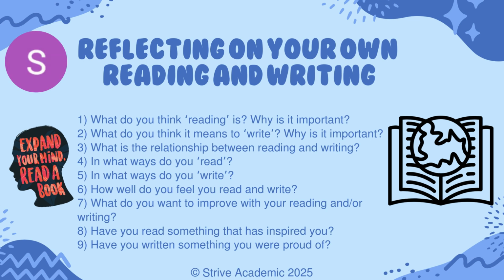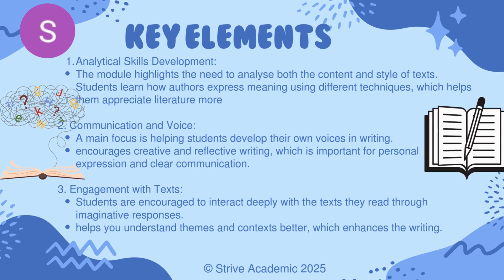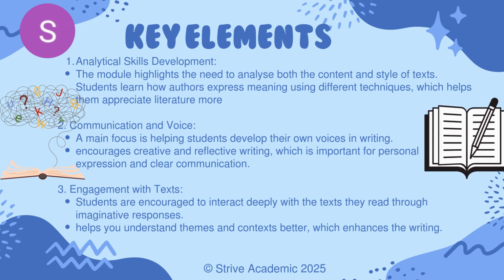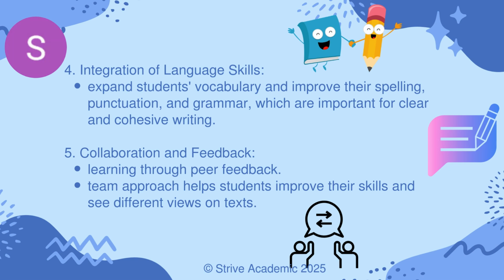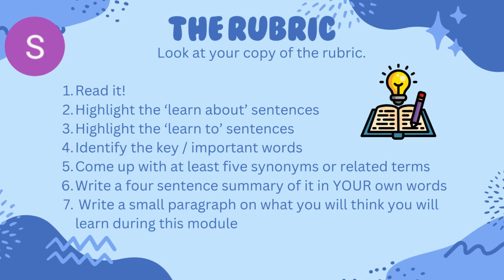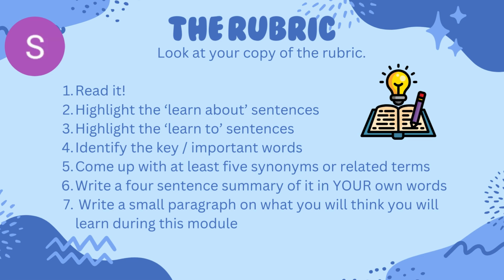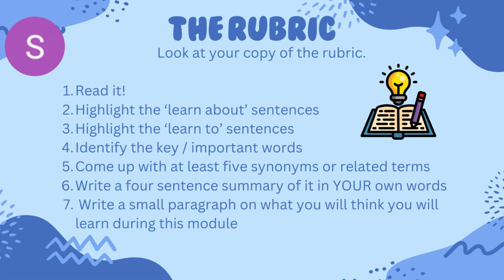Reading to Write GUIDE - © STRIVE Academic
📖 **Unlocking the Reading to Write Rubric: Strategies for Success!** ✍️

In today’s video, we’re diving into the essential components of the Reading to Write rubric! Understanding this rubric is crucial for any student looking to excel in their English assessments, and we’re here to break it down step by step.

What You’ll Learn:
🔍 Rubric Breakdown: We’ll dissect each element of the rubric, clarifying what examiners are looking for in your responses. From comprehension to analysis, we’ll cover it all!

💡Student Tips: Gain valuable insights on how to approach your reading and writing tasks effectively. We’ll provide practical advice to help you align your work with the rubric’s expectations.

🛠️Student Strategies: Discover proven strategies to enhance your performance. Whether it’s brainstorming ideas, structuring your writing, or reviewing your work, we’ve got you covered!

Whether you’re preparing for an upcoming exam or seeking to improve your writing skills, this video is packed with helpful information to set you on the path to success.